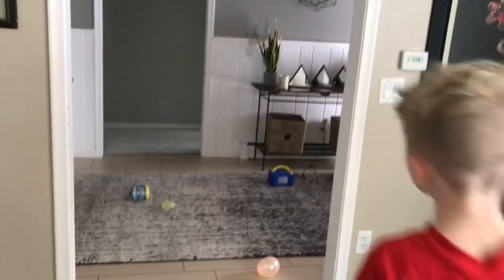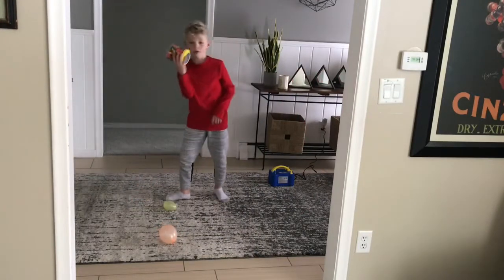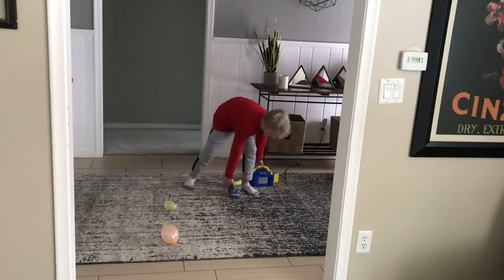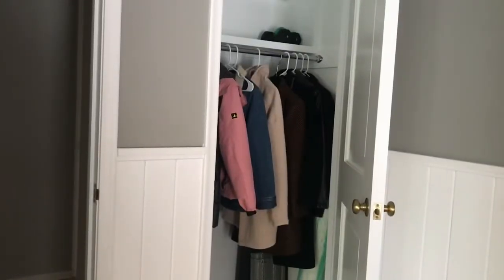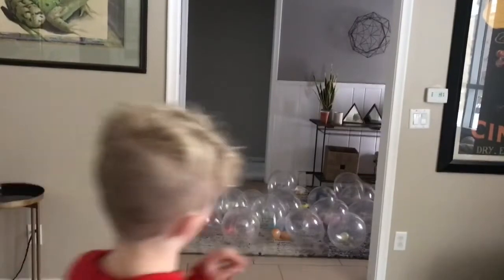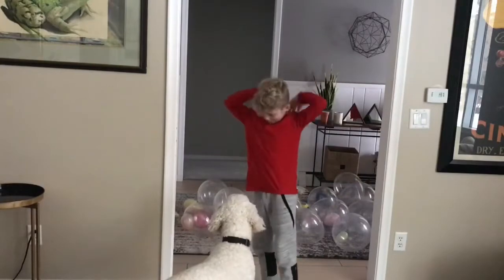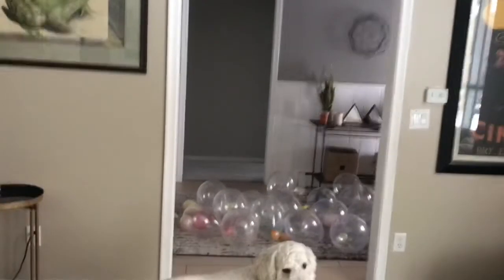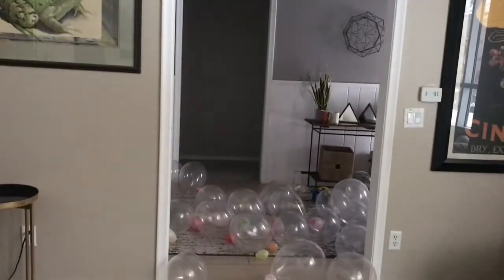Filling A Closet With Balloons!